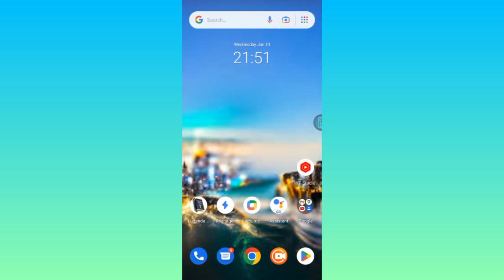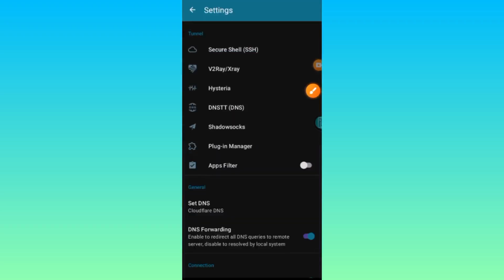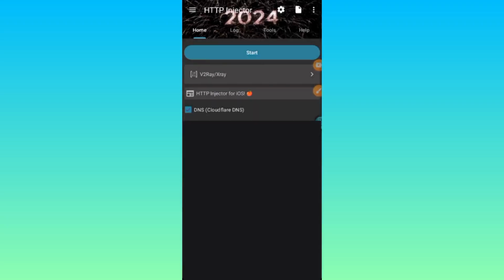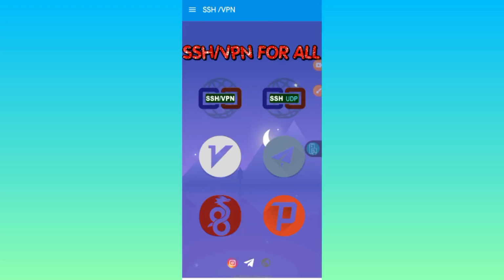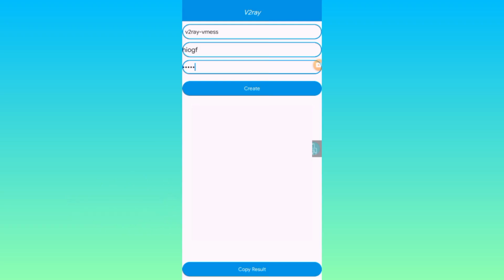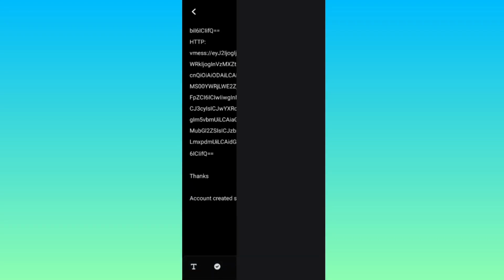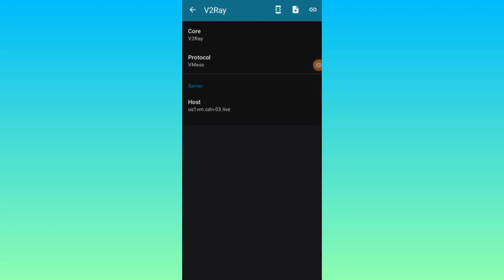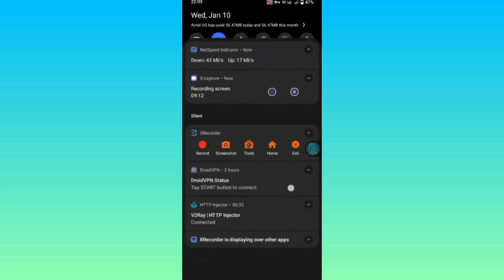HOW TO SET UP HTTP INJECTOR V2RAY SETTINGS GUIDE